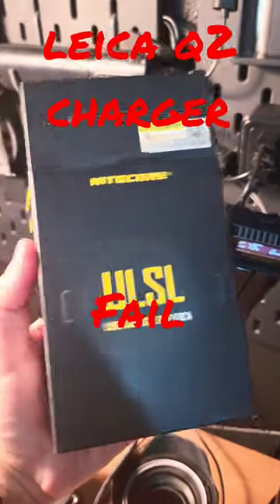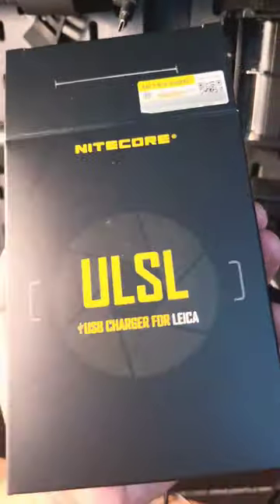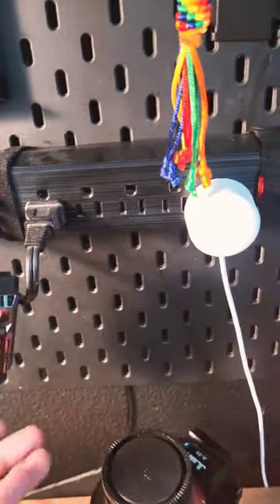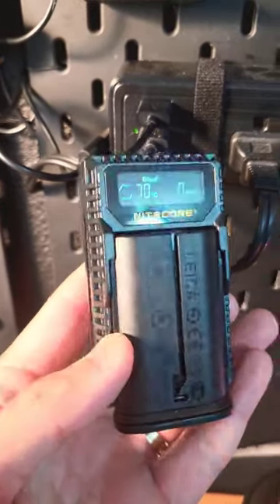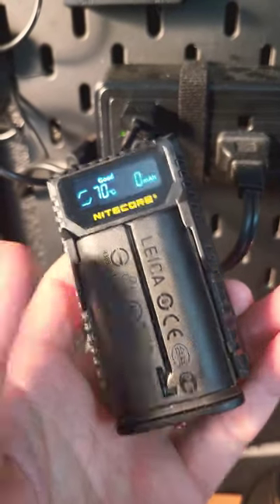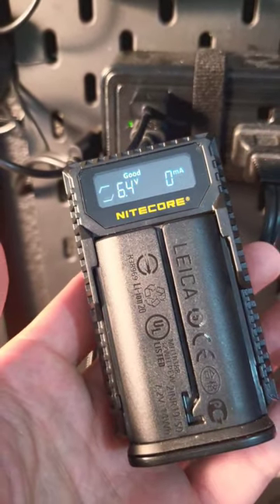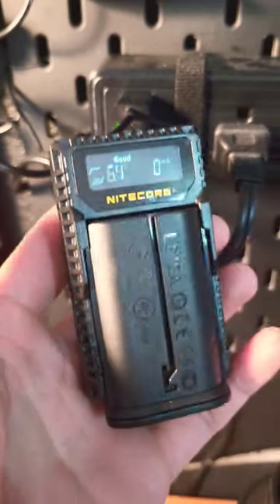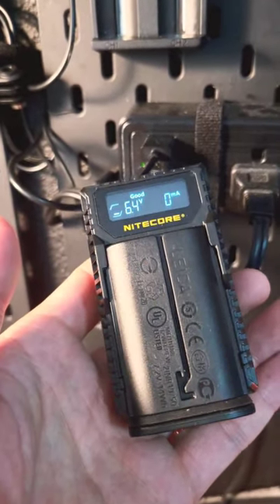Nitecore ULSL Leica Q2 battery charger does not work on my Q2.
quick review of the nitecore leica q2 and SL2 battery charger that didn't work. this is my quickest review yet and for now I am sticking with the big original leica charger and use the 66$ to buy an extra battery instead.